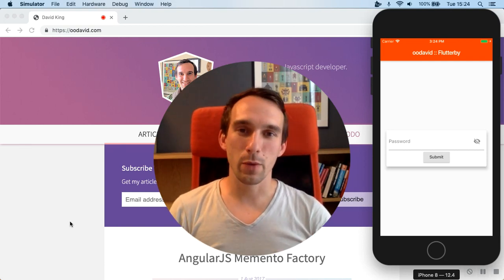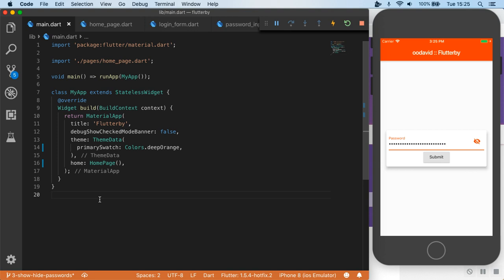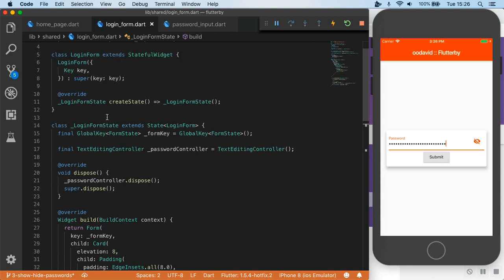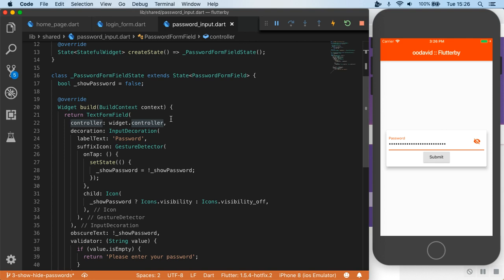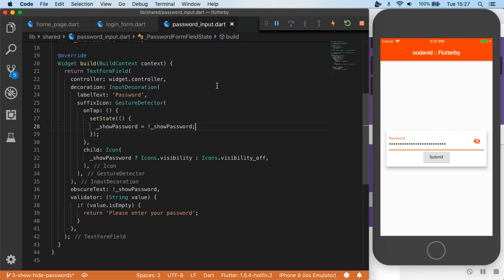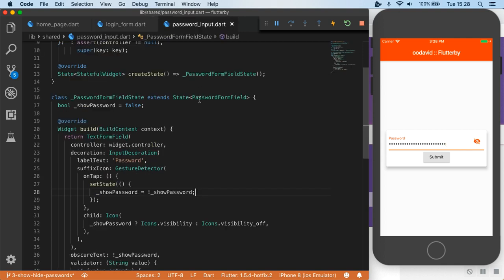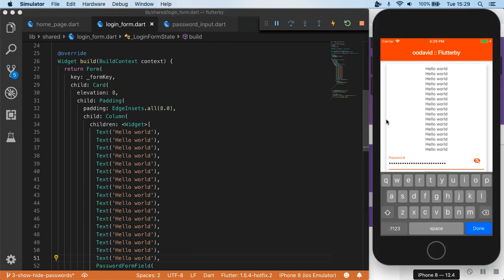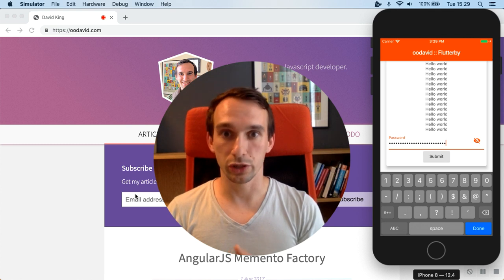Flutter :: Show & Hide Passwords - without the overhead!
Create a show / hide password input? 👍
Don't accidentally rebuild your whole widget tree? 👍
Be careful of small mobile screens? 👍

- see master for other code